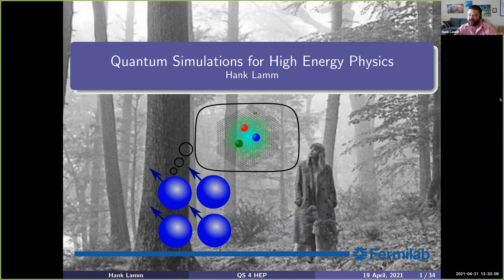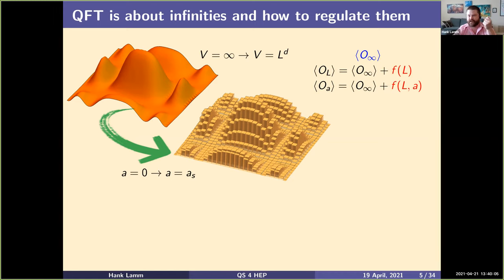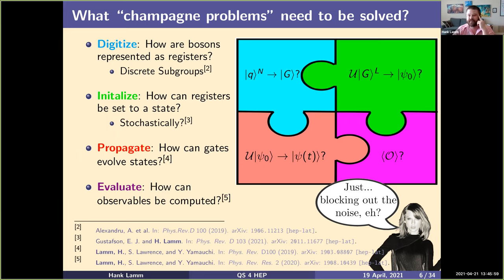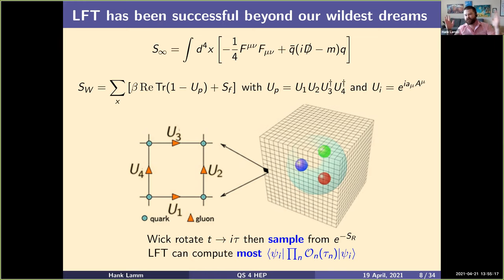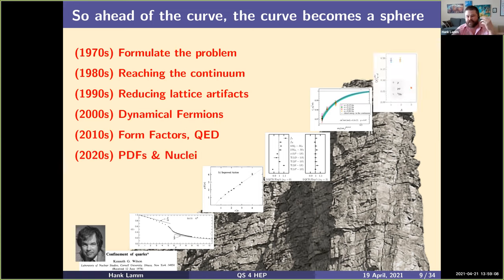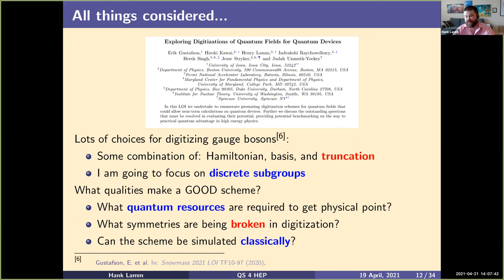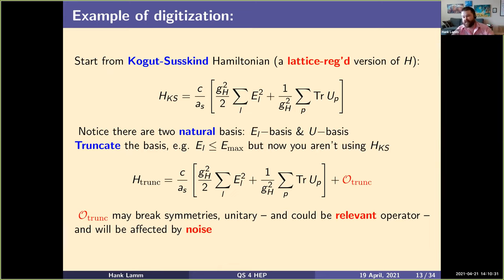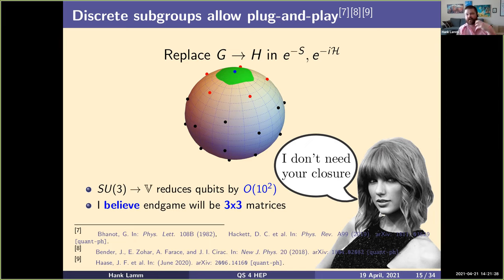Henry Lamm - Quantum Simulations for High Energy Physics II - 4-21-21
The advent of quantum computation presents the opportunity to solve questions in high energy physicswhich are inaccessible to classical computation such as real-time evolution and the equation of state at finite density. In order to take advantage of this new resource, a number of theoretical and computational hurdles will need to be addressed.  In this talk, I will discuss the state of the art research being performed in HEP and outstanding questions that require our attention going forward, focusing on digitization of lattice gauge theories and extracting physical results that demonstrate practical quantum advantage.